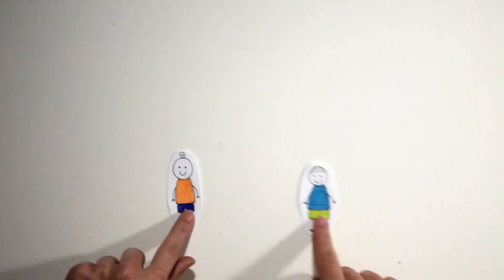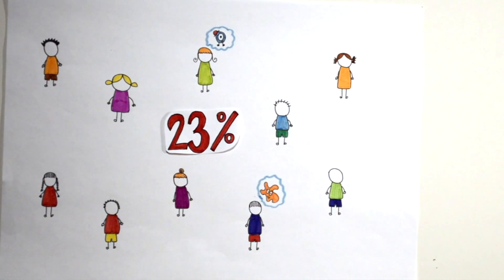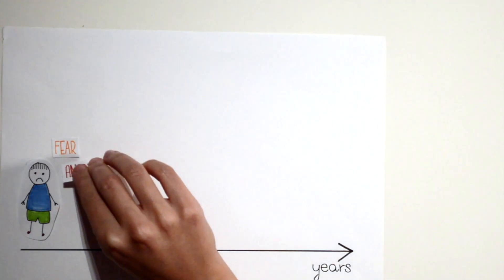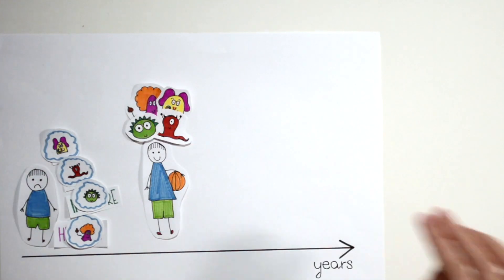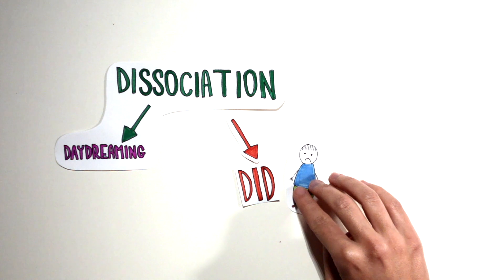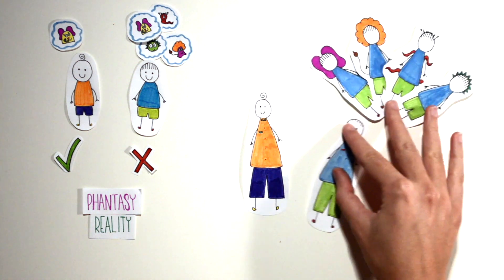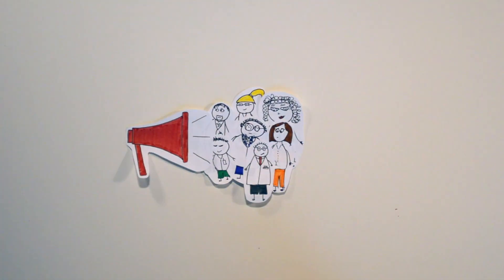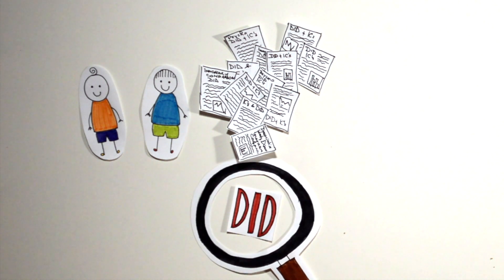Imaginary companions and Dissociative Identity Disorder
This short film illustrates how imaginary companions in childhood are related dissociative identity disorder in adulthood.

It was created by two students in the scope of a psychology seminar of the University of Zurich.
Authors: Alessia & Prisca

This short film has been uploaded by the “kleine Weltentdecker”. We share films on research in developmental psychology, our own (Developmental Psychology: Infancy and Childhood, University of Zurich) and the work of others.

Have fun!

Mit dem digitalen Entwicklungstagebuch *kleineWeltentdecker-App* begleiten Sie Ihr Kind beim Entdecken der Welt.

Studies mentioned in the short film:
* Giménez-Dasí, M., Pons, F., & Bender, P. K. (2016). Imaginary companions, theory of mind and emotion understanding in young children. European Early Childhood Education Research Journal, 24(2), 186–197.
* Gleason, T. R., Sebanc, A. M., & Hartup, W. W. (2000). Imaginary companions of preschool children. Developmental Psychology, 36(4), 419-428.
* McElroy, L. P. (1992). Early indicators of pathological dissociation in sexually abused children. Child Abuse & Neglect, 16(6), 833–846.
* McLewin, L. A., & Muller, R. T. (2006). Childhood trauma, imaginary companions, and the development of pathological dissociation. Aggression and Violent Behavior, 11(5), 531-545.
* Moriguchi, Y., Kanakogi, Y., Todo, N., Okumura, Y., Shinohara, I., & Itakura, S. (2016). Goal Attribution toward Non-Human Objects during Infancy Predicts Imaginary Companion Status during Preschool Years. Frontiers in Psychology, 7.
* Moriguchi, Y., & Todo, N. (2018). Prevalence of Imaginary Companions in Children: A meta-analysis. 25.
* Peterson, G. (1991). Children coping with trauma: Diagnosis of “Dissociation Identity Disorder”. Dissociation 3:152-64.
* Pica, M. (1999). The evolution of alter personality states in dissociative identity disorder. Psychotherapy: Theory, Research, Practice, Training, 36(4), 404–415.
* Trujillo, K., Lewis, D. O., Yeager, C. A., & Gidlow, B. (1996). Imaginary companions of school boys and boys with dissociative identity disorder/multiple personality disorder: A normal to pathologic continuum. Child and Adolescent Psychiatric Clinics, 5(2), 375-392.